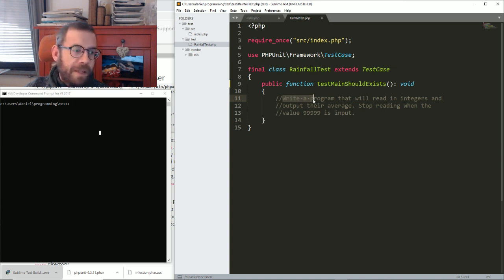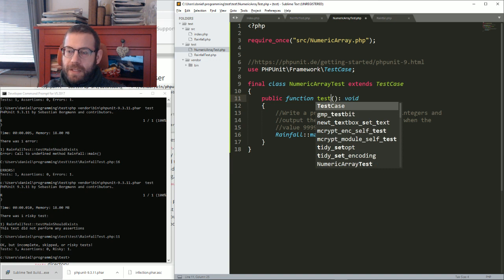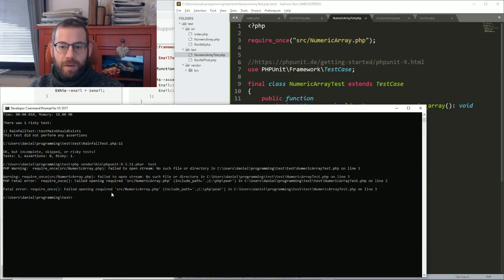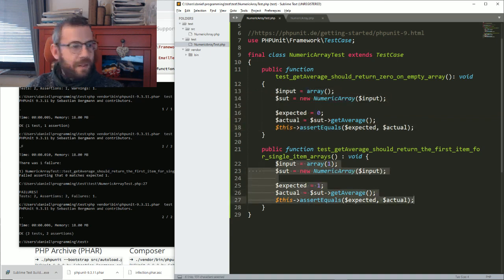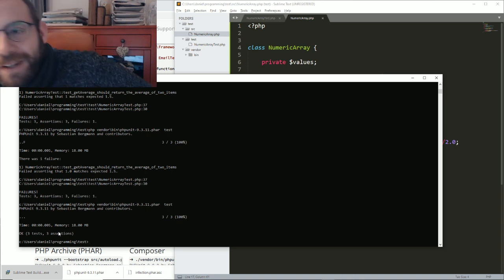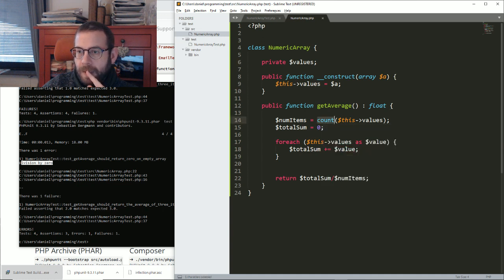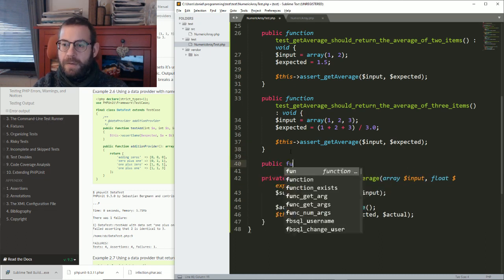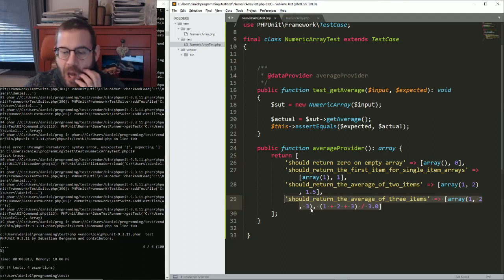TDD with PHPUnit, part 0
Instruktionen kommer ifrån kursen 1dv609/2dv610  som går på Linnéuniversitetet